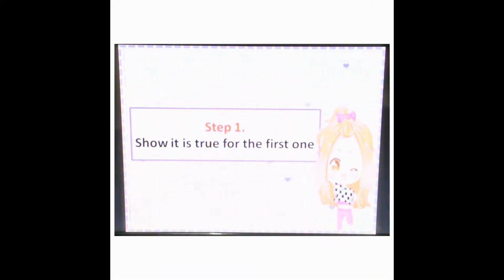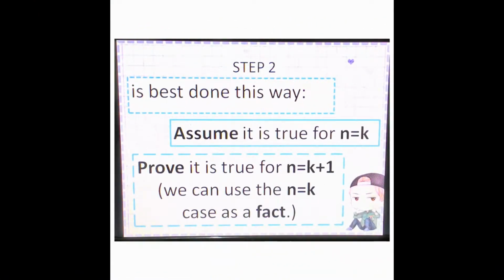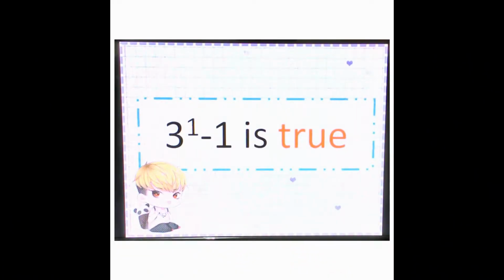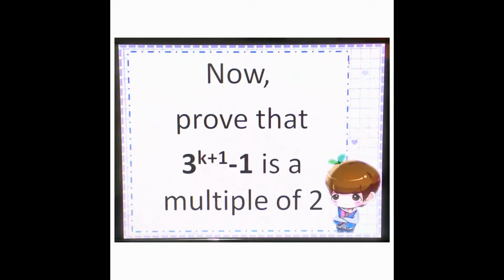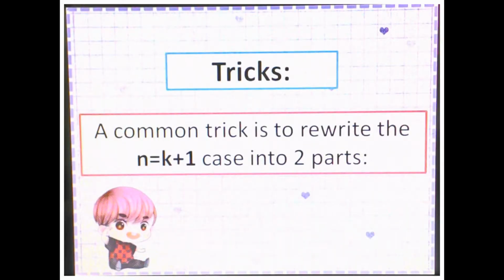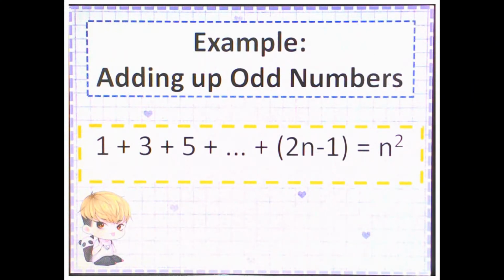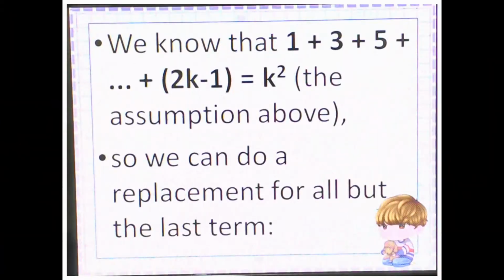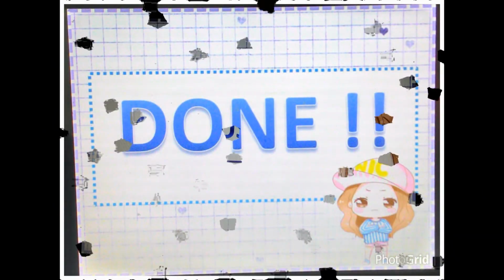Mathematical Induction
Tugas Besar Discrete Mathematics, Teknik Informatika off B, UNIVERSITAS NEGERI MALANG, 2014